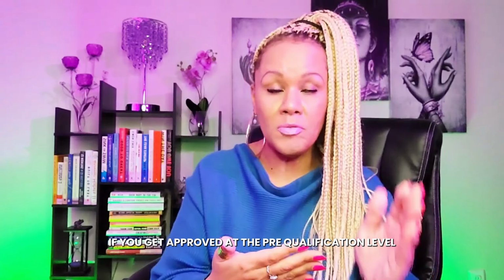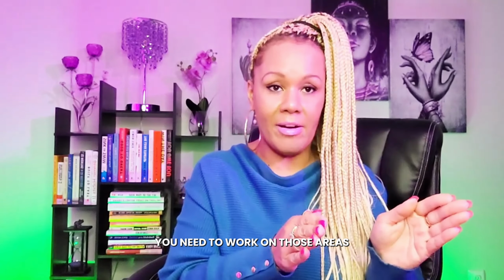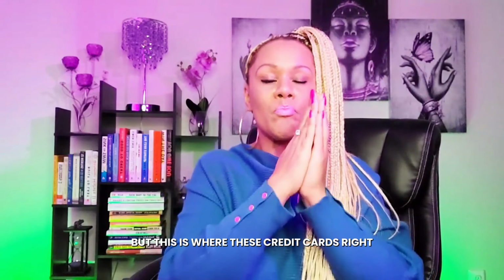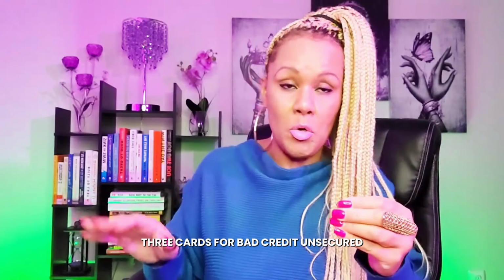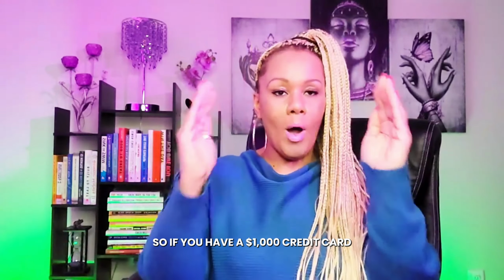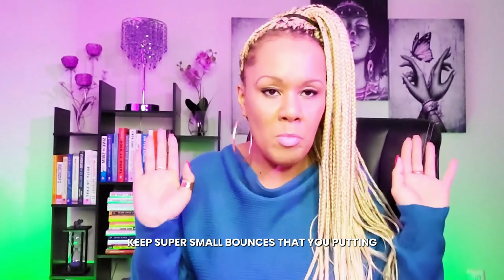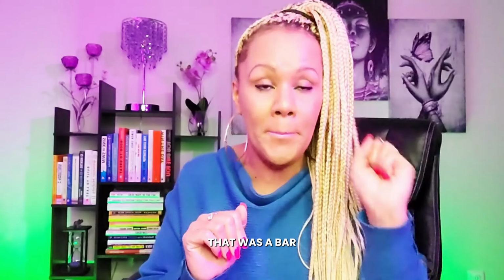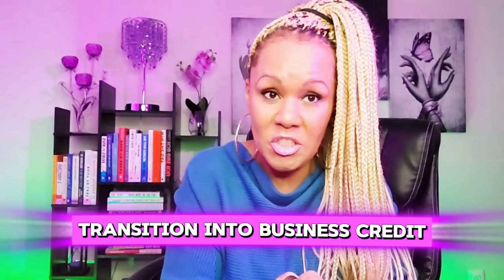Credit Cards for Bad Credit! Increase Your Personal Credit Scores! Get Ready for Business Credit!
Step 1: Schedule a “Credit Jumpstart Call” with a Board Certified Credit Consultant

Step 2: ADD 1 or 2 “Credit Builder Cards” (Report to ALL 3 Bureaus & SOFT Pull):

Step 3: USE the “Prequalification” LINKS to APPLY for credit cards:

*READ before applying to make sure it's a SOFT pull

700+ personal credit scores will help you qualify for (1) Personal Funding (2) Business Credit (3) Real Estate Financing!

I provide TIPS every TUESDAY & THURSDAY! FREE GEMS to HELP you achieve YOUR GOALS! I provide TIPS on personal credit, business credit, what lenders are looking for, credit scores, home ownership, dispelling myths, answering your questions, real estate investing, being self employed, becoming an entrepreneur, budgeting, goal setting, and MORE! Super excited to start SHARING with you MORE!!! Tell a FRIEND!

Looking for a speaker, panelist, trainer, or coach for YOUR event, school, nonprofit, or company? Looking to interview an expert?